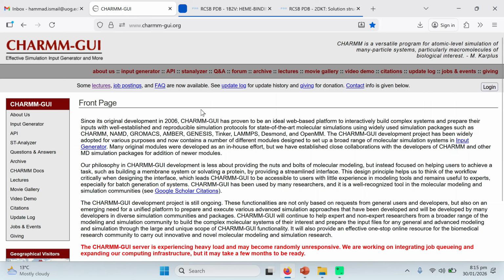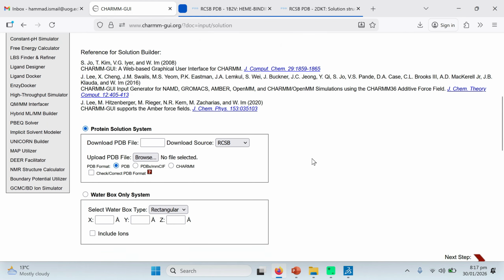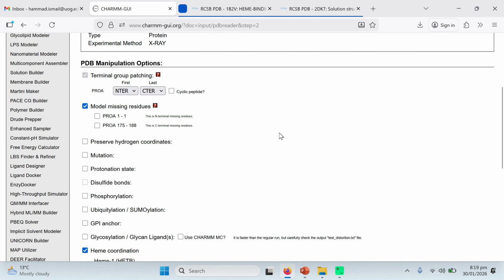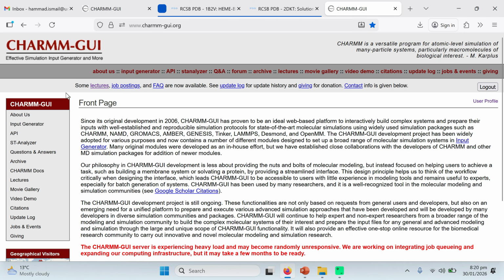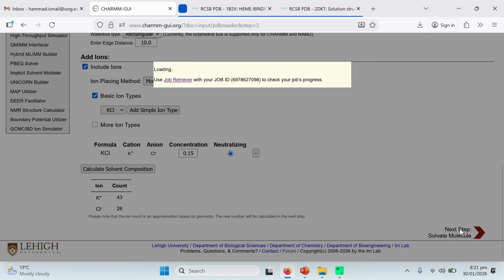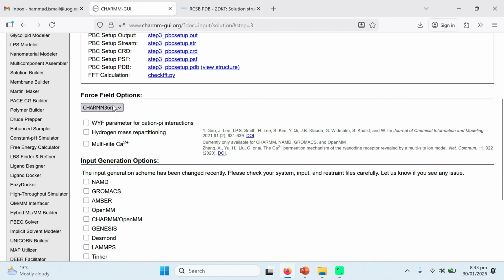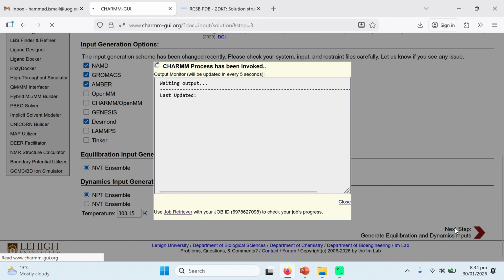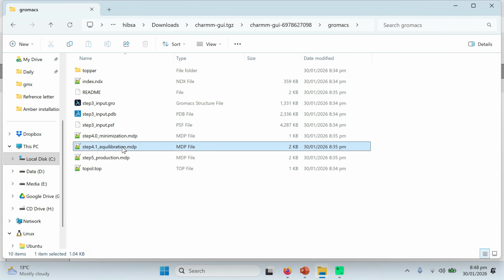HEME Parameterization for MD Simulations Using CHARMM-GUI | HEME-Protein Topology Generation for MD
In this tutorial, we will learn how to perform HEME parameterization for molecular dynamics (MD) simulations using CHARMM-GUI.

HEME is an important prosthetic group in many proteins such as hemoglobin, cytochromes, and peroxidases, and proper parameterization is essential for accurate protein–cofactor MD simulations.

This video covers:

✅ HEME ligand preparation in CHARMM-GUI
✅ Topology and parameter generation for HEME-containing proteins
✅ Compatibility with AmberTools, GAFF, GROMACS, OPLS, and CHARMM force fields
✅ Tips for setting up protein–HEME simulation systems

This guide is highly useful for researchers working in computational biochemistry, enzymology, and drug discovery.